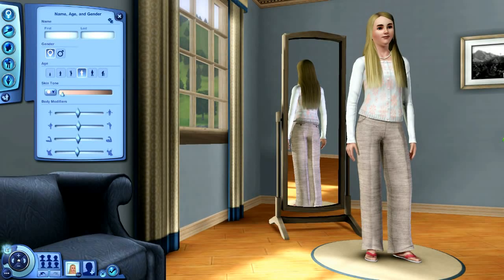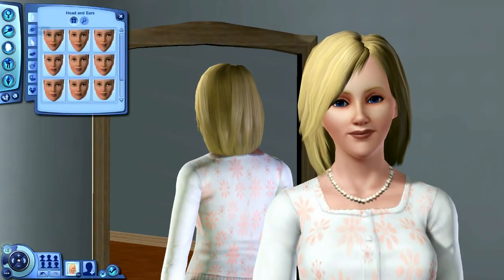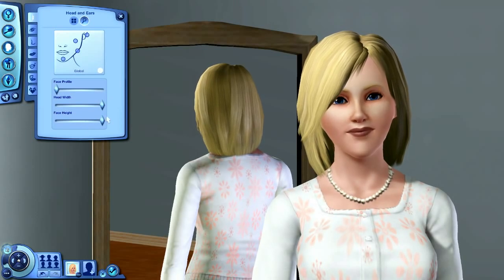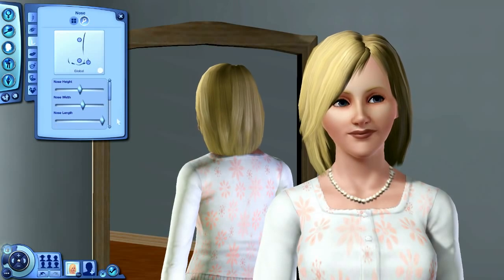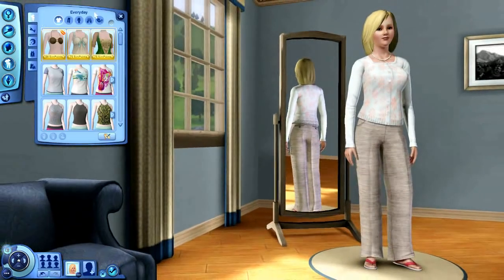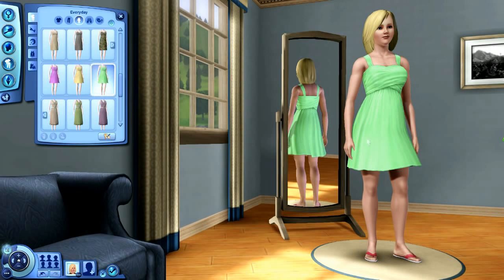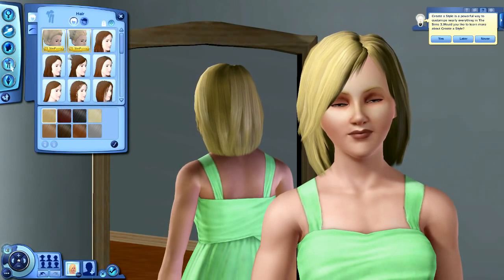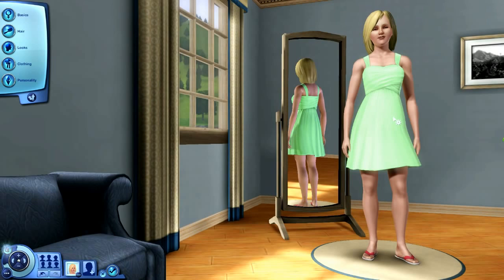Sims 3: how to make a pretty sim - (sims 3 pretty sim)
a quick tutorial on how to make a pretty sim in sims 3 hope you enjoy the video